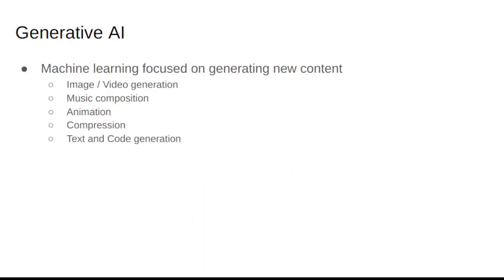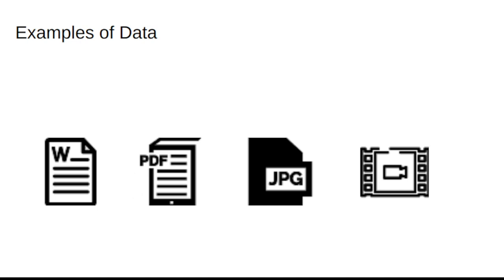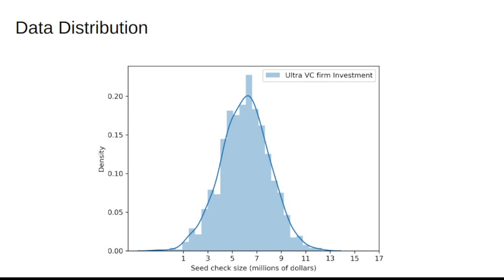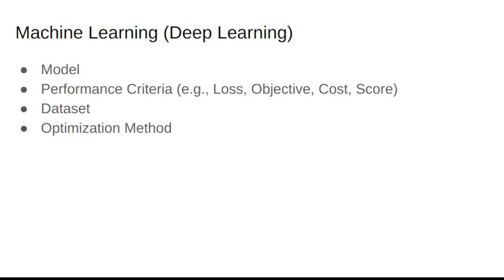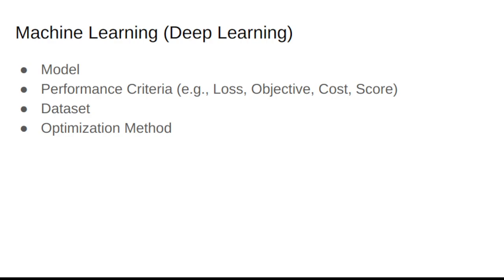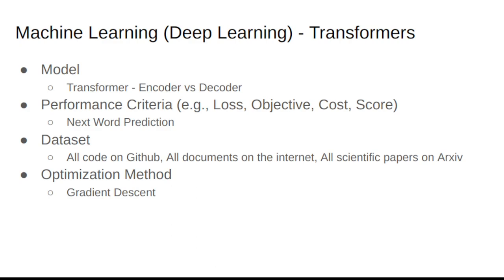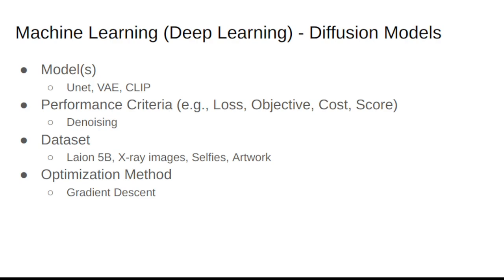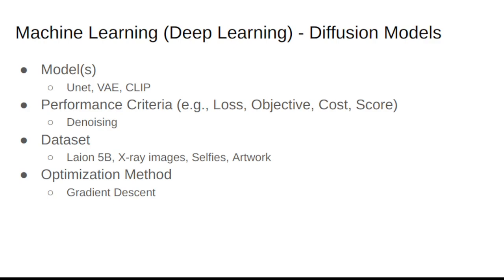Technical Deep Dive Generative AI for Investors and Founders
Lesson 2 of the course. Here we do a brief technical dive into how Generative AI technologies such as GPT-3 or Stable Diffusion work and explore how you might extend them with custom datasets.